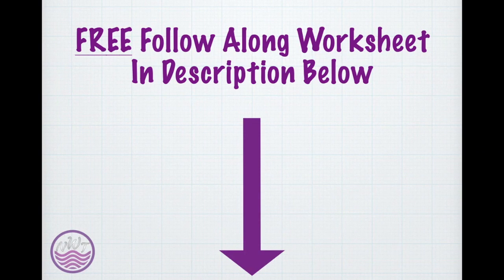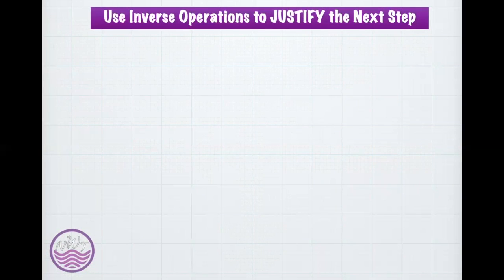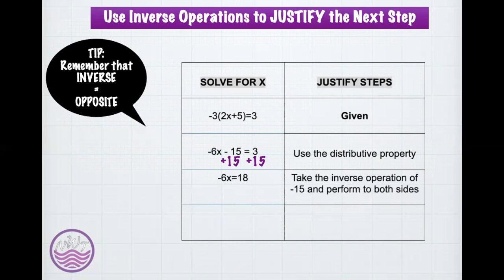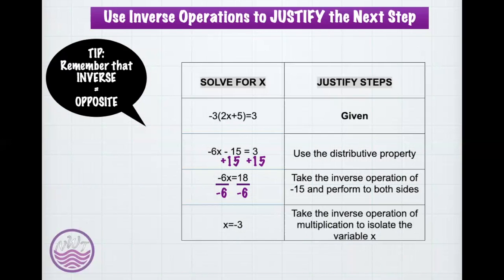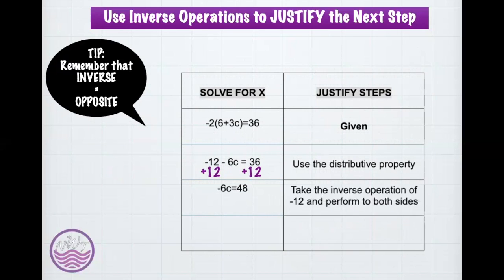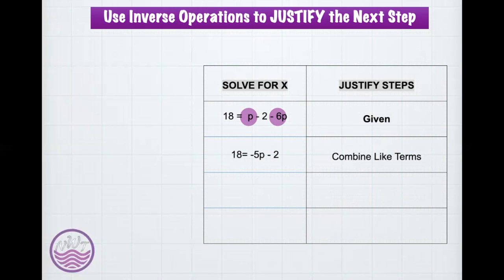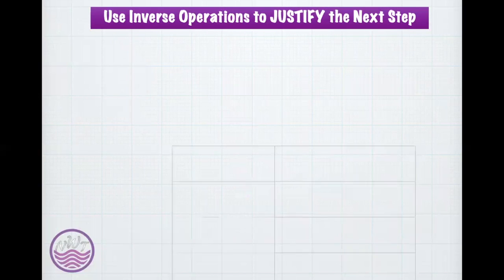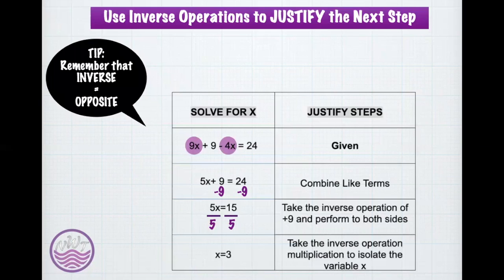HOW TO USE INVERSE OPERATIONS TO JUSTIFY THE NEXT STEP | ALGEBRA 1 SERIES EP2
This video shows students how to use inverse operations to justify the next step in a solution.

for more Free math videos and additional subscription based content!